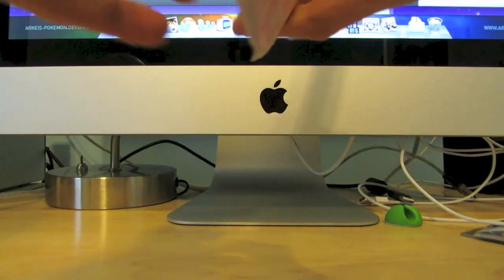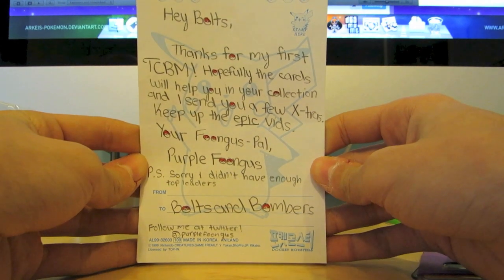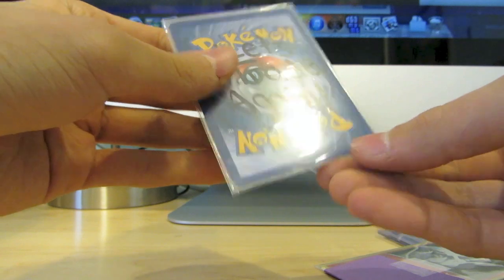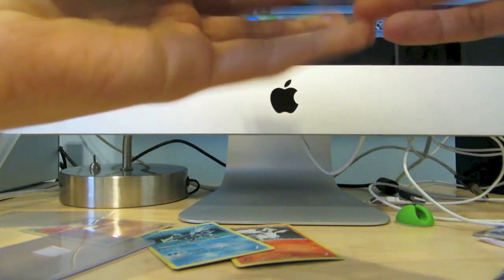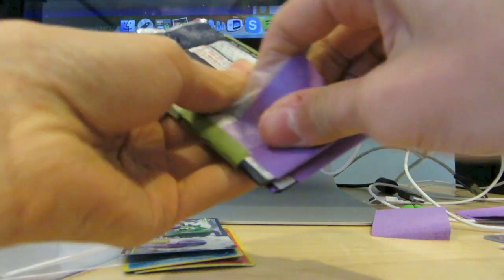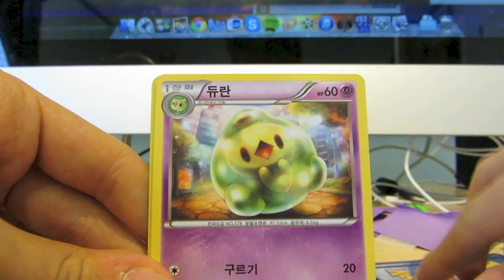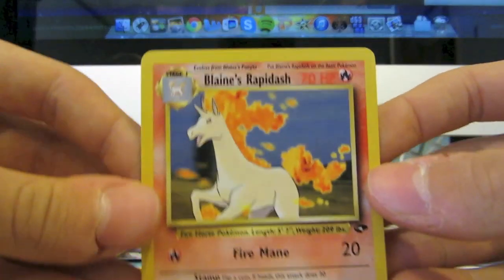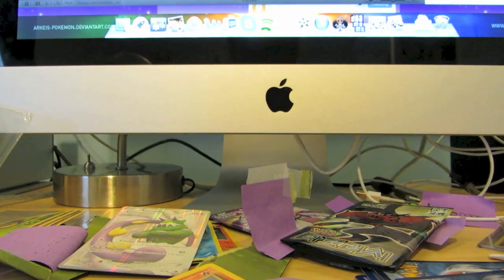TCBM #3: Purple Foongus!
Here is yet another trade video with a brand new poketuber - with some super awesome cards :)